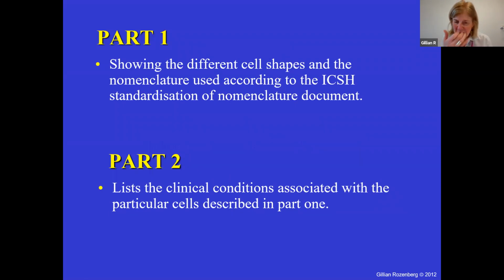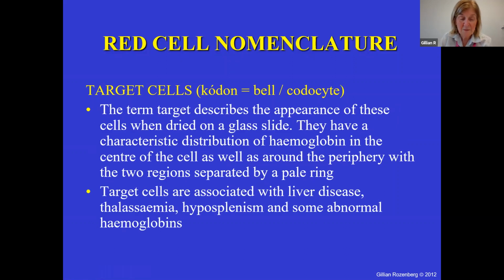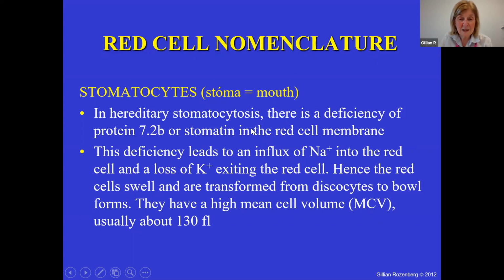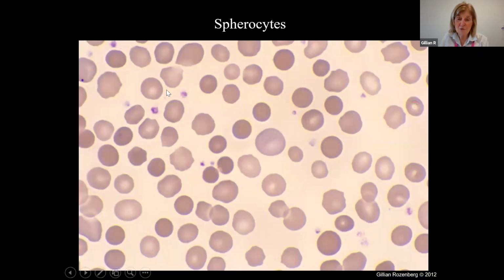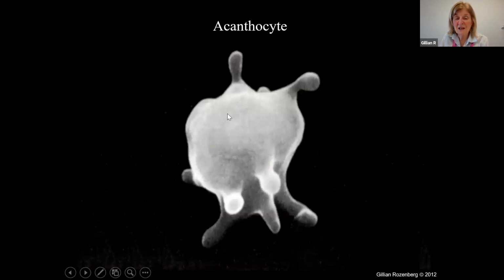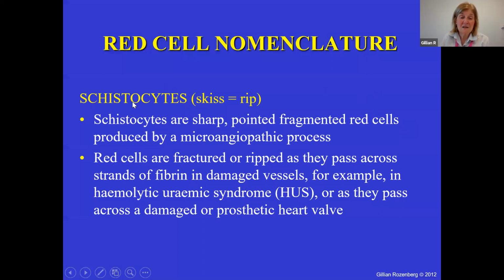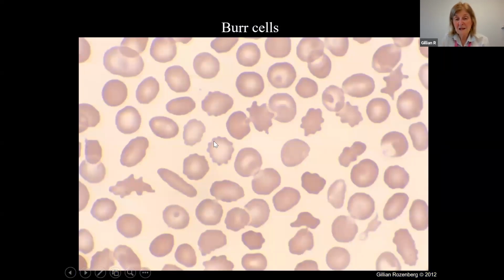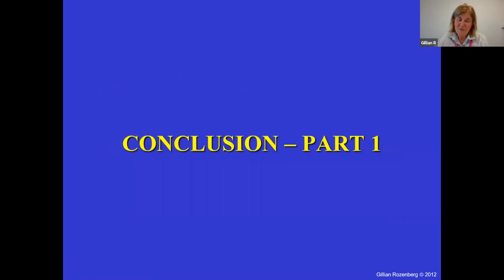Red Cell Nomenclature Part 1